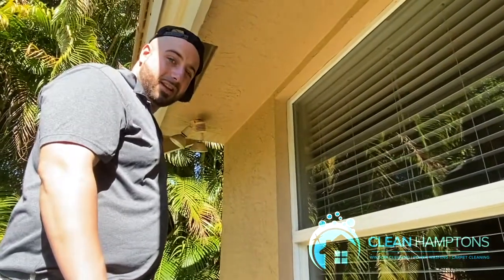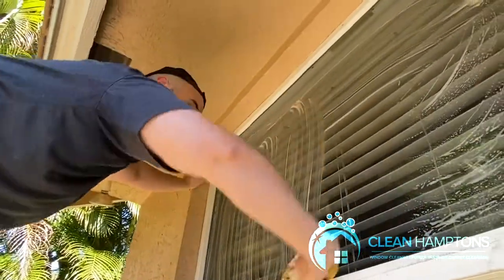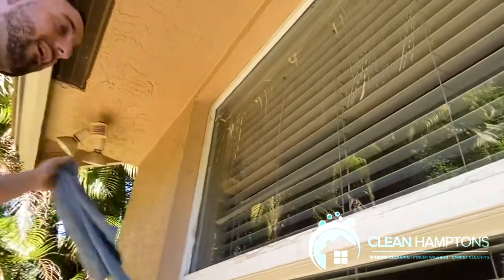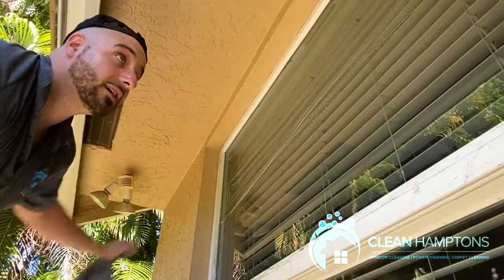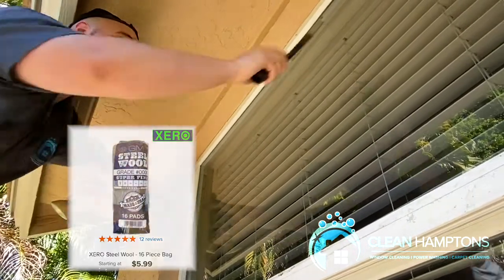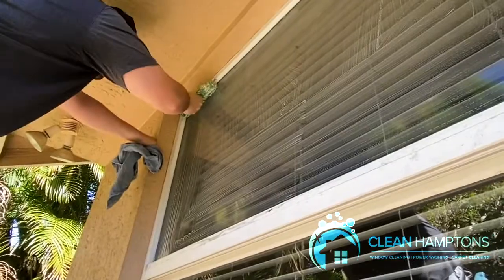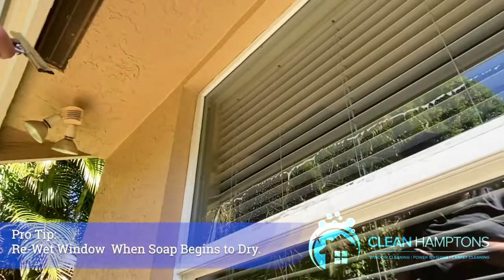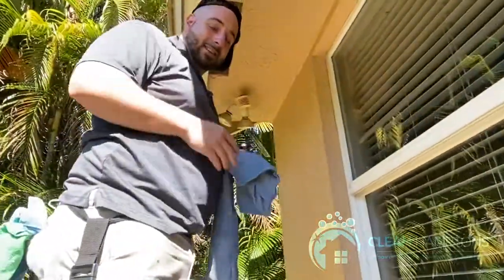Should I Razor A Window?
This video teaches you when and how to use a razor when cleaning windows.

Tommy Chedda's #1 tip is "don't be afraid to use the razor!"

Clean Hamptons is a professional, full service cleaning company. We've serviced & satisfied clients for over 10 years!